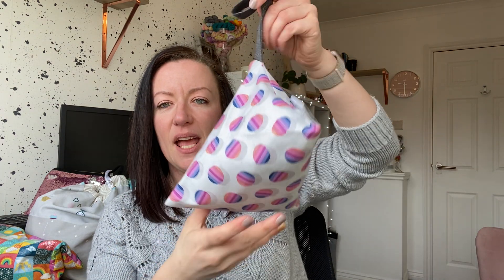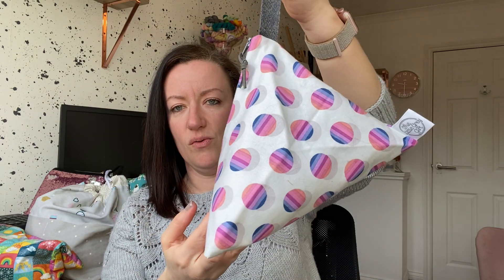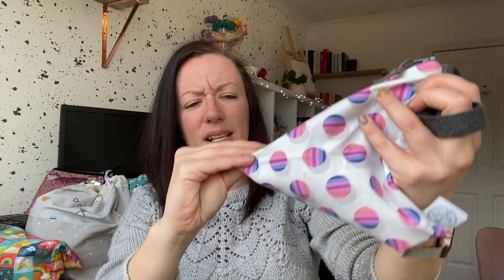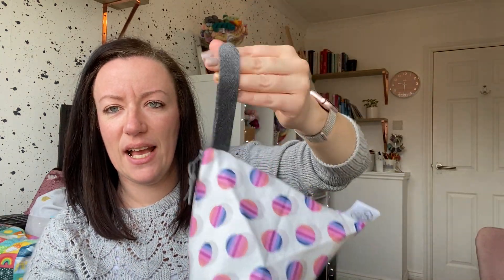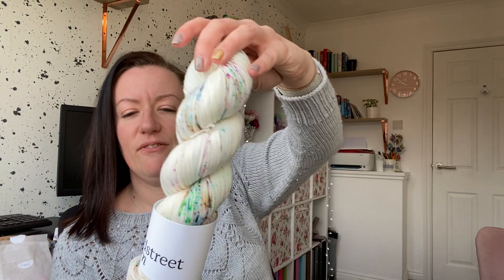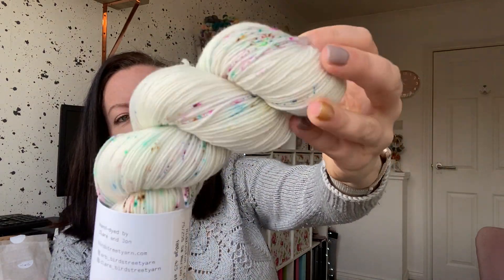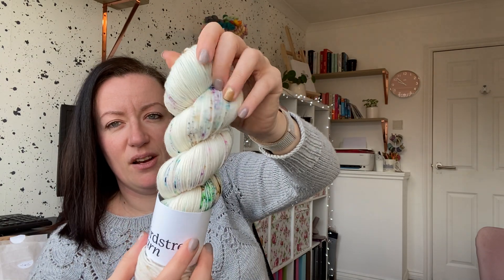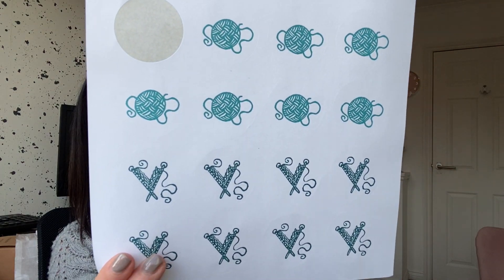Beks Creates... a Knitting Podcast Episode 17 Part 2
My wips and acquisitions and some more sniffing 🙈